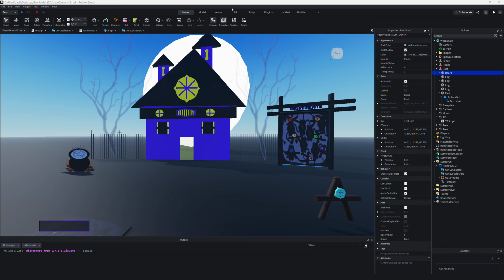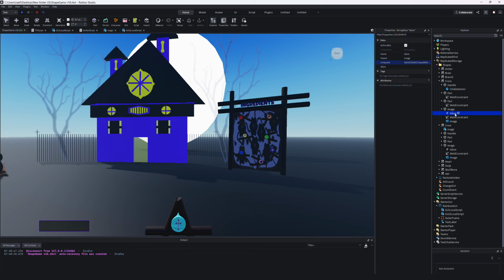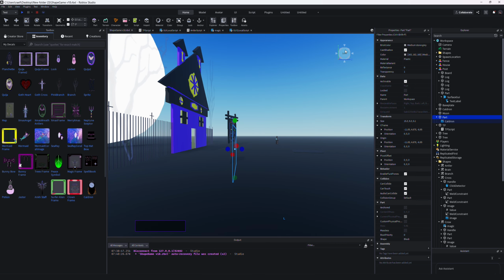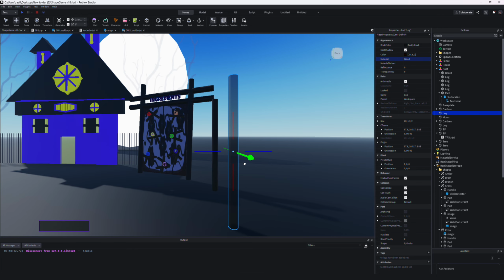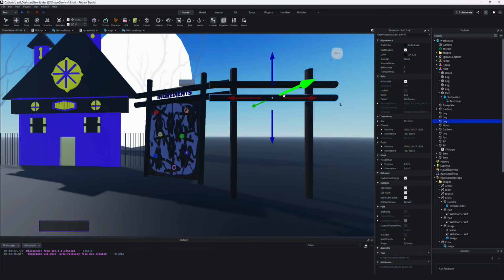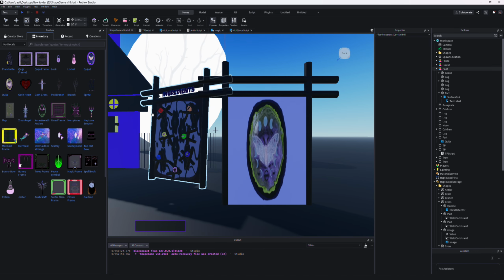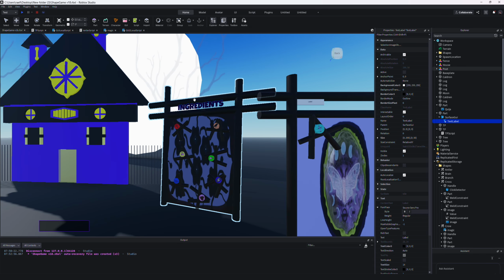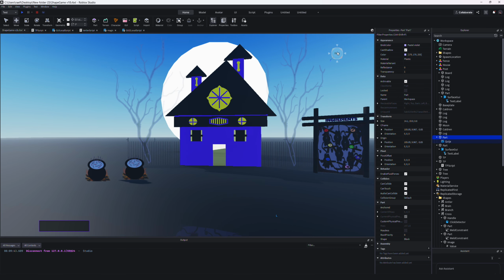Witchy Concoction Spooky Tutorial - Make the Cauldron & Ingredients Board - Part 4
Witchy Concoction Spooky Tutorial - Make the Cauldron & Ingredients Board

In this section of the tutorial, you will see how I did the setup and build of the Cauldron and the Ingredients Board which were used in this mini game round concept.  I  kept it pretty simple and basic, just to have a decent theme and build for teaching the tutorial.

Insert Part in Workspace
Insert Decal into Part
Working with Properties of an Object to build